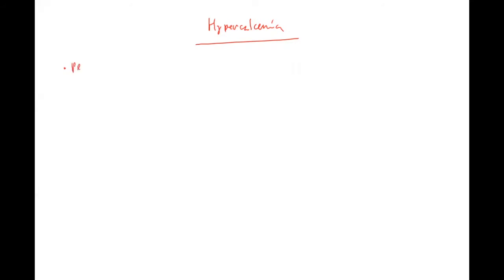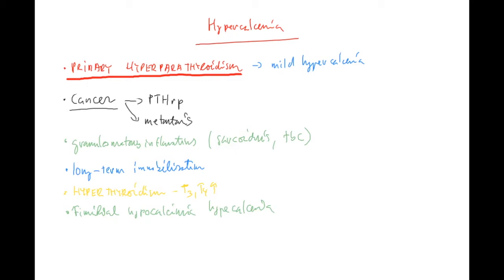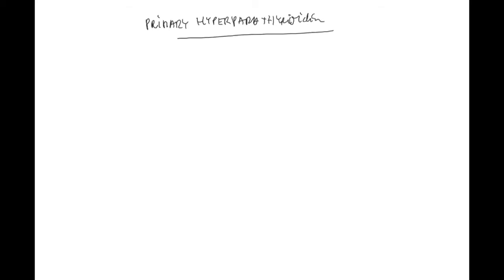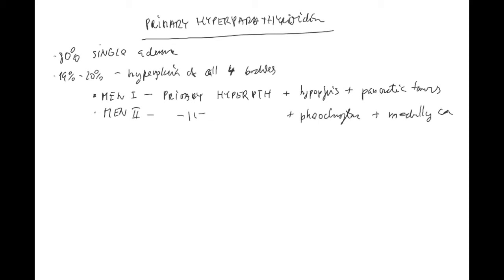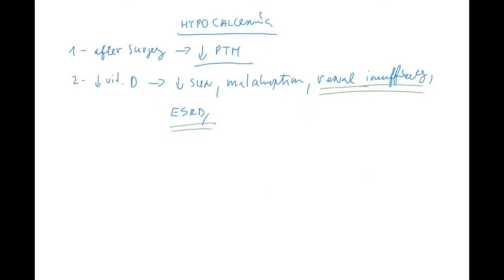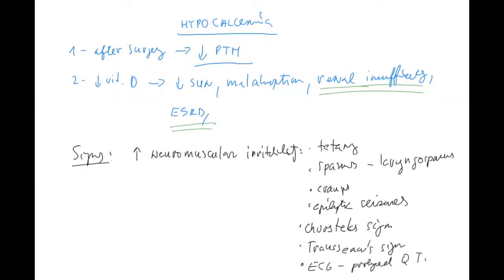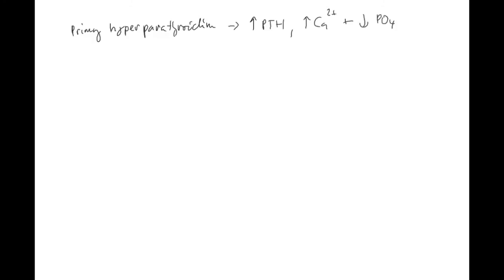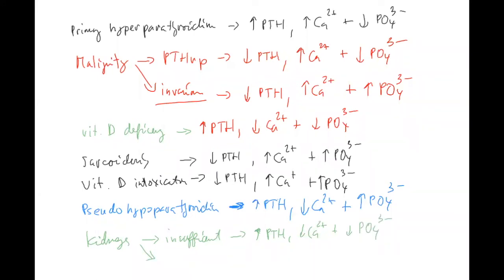Calcium 3 Hypercalcemia Hypocalcemia ENGLISH (primary hyperparathyroidism, sarcoidosis, calcitriol)